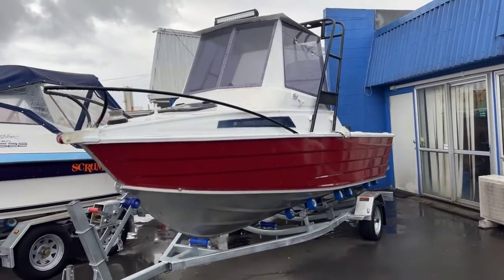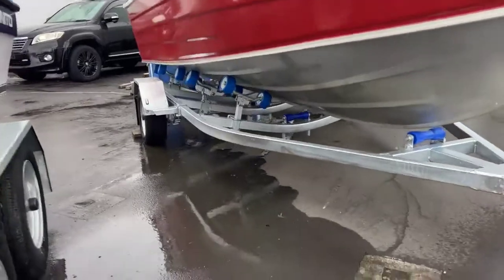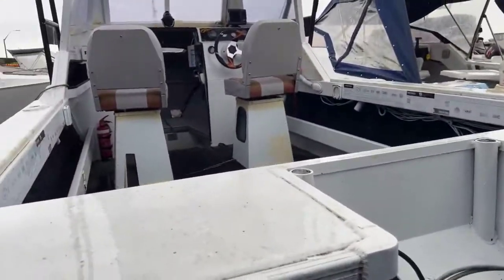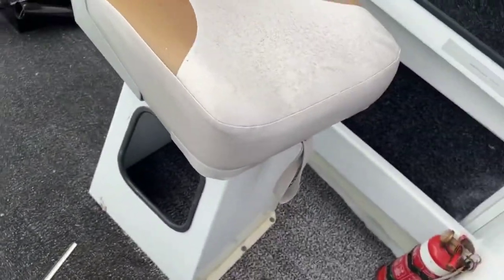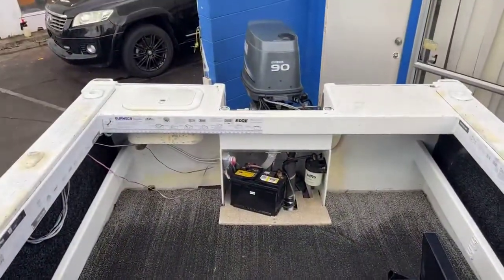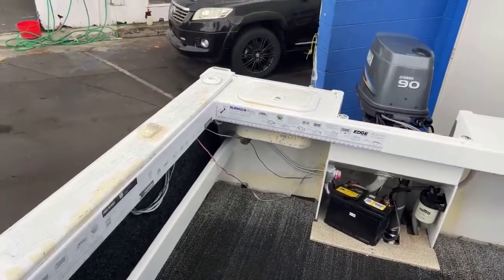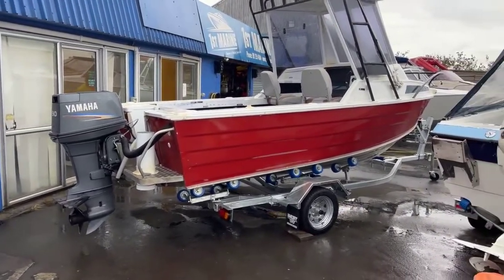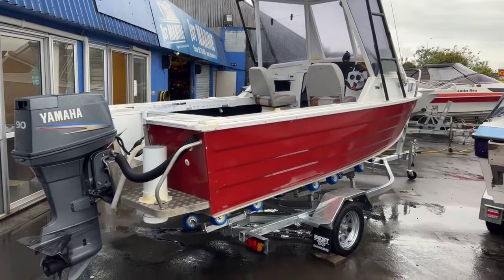1997 Fyran 540 Hard Top